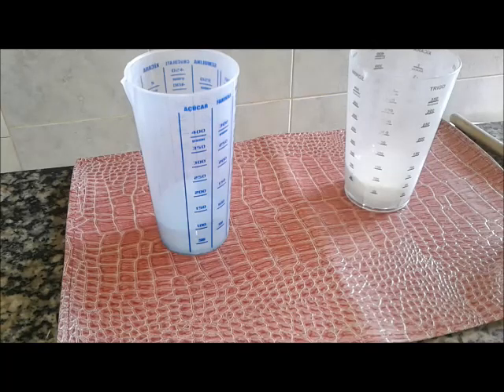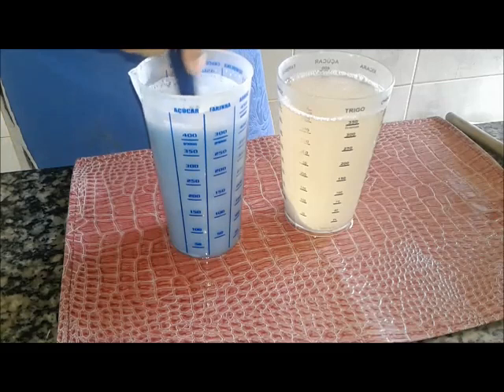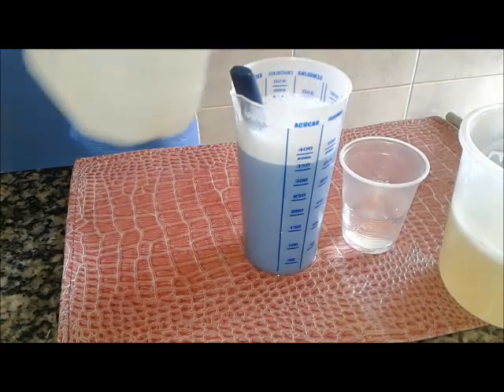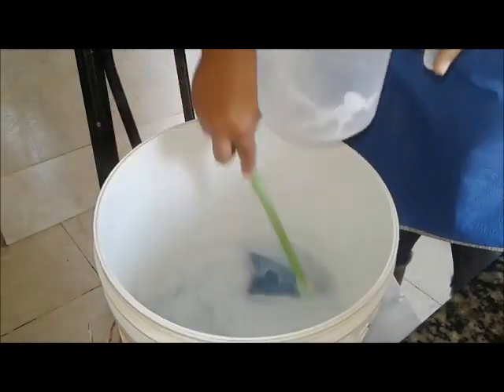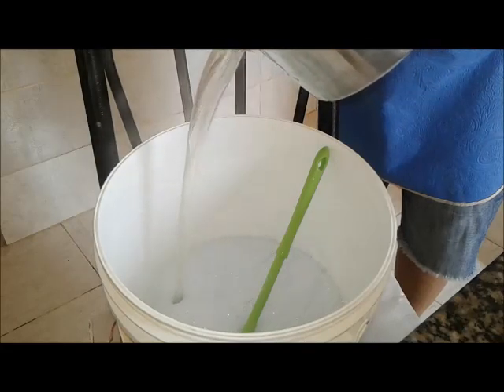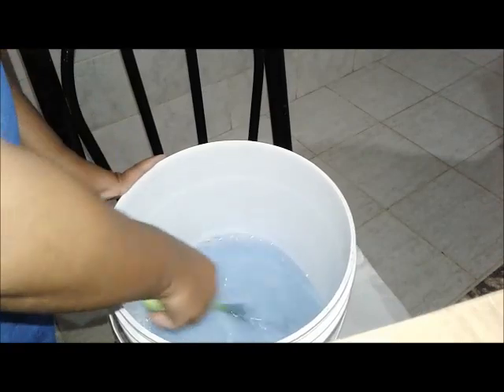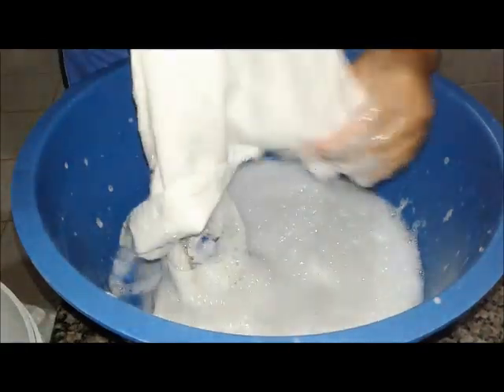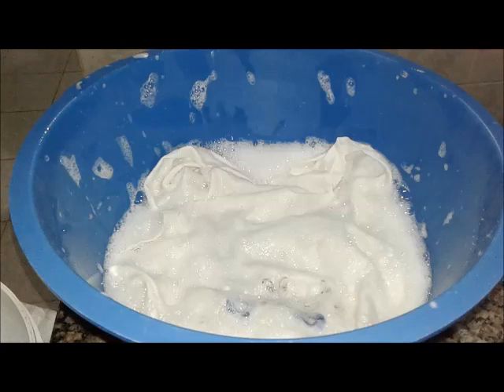SABÃO LÍQUIDO (RENDE ATÉ 10 LITROS)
1 BARRA DE SABÃO DE 200 GR
200 GR DE SABÃO DE COCO
1 SABONETE LUX BUQUE DOS SONHOS
100 ML DE SABÃO EM PÓ DISSOLVIDO EM 500 ML DE ÁGUA QUENTE
100 ML DE BICARBONATO DE SÓDIO DISSOLVIDO EM 500 ML DE ÁGUA QUENTE
2 LITROS DE ÁGUA PARA DISSOLVER OS SABÕES
50 ML DE VINAGRE
4 LITROS DE ÁGUA QUENTE
DEIXE DESCANSAR POR 5 HORAS
ACRESCENTE ATÉ DEZ LITROS SE ACHAR ADEQUADO POIS O BICARBONATO ENGROSSA MAIS DEPOIS.
ÓTIMO SABÃO CLAREIA AS ROUPAS E AINDA FAZEMOS ECONOMIA.